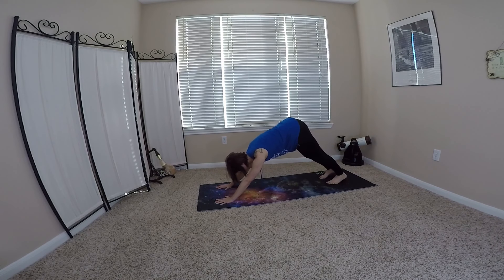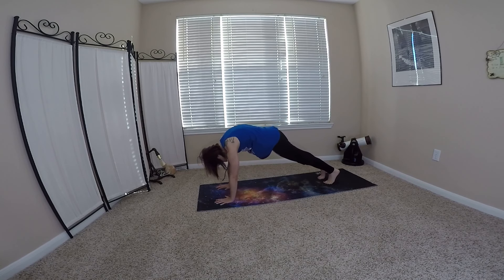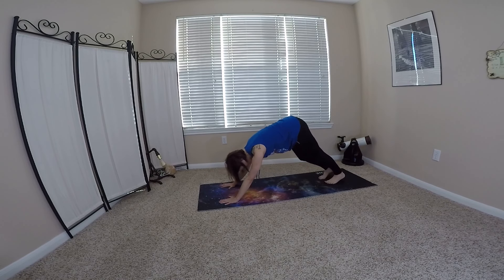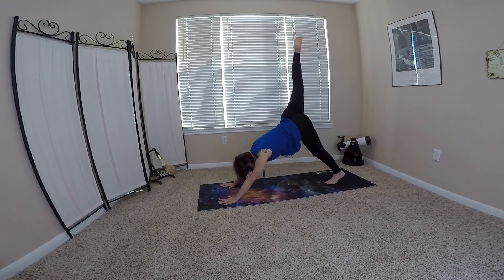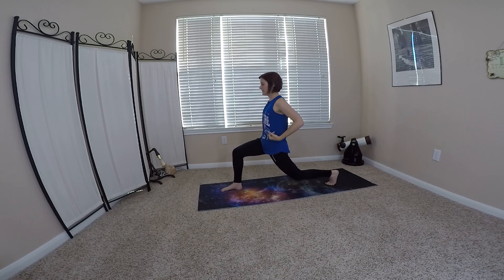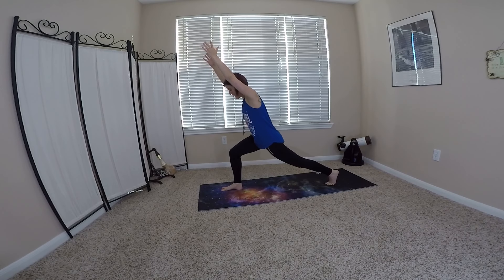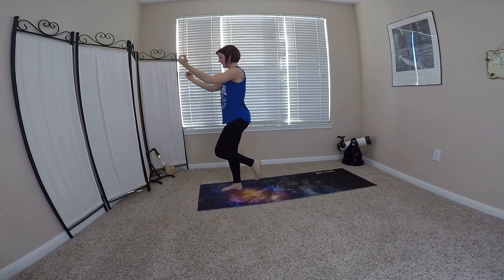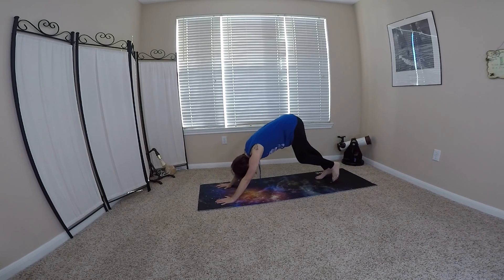Yogi's Choice - Child's Pose - Core Sun Salutation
Create your own yoga adventure! Make a playlist out of the "Yogi's Choice - Child's Pose" videos so you control how long you want to practice. And you can mix n' match the order to keep it fresh! Have fun and make sure your autoplay is on!

Get VIP info and exclusive content by joining the League of Nerdi Yogis